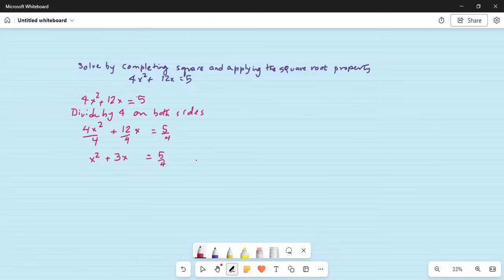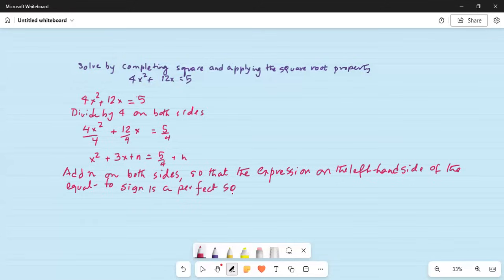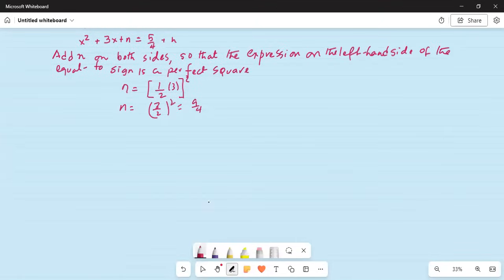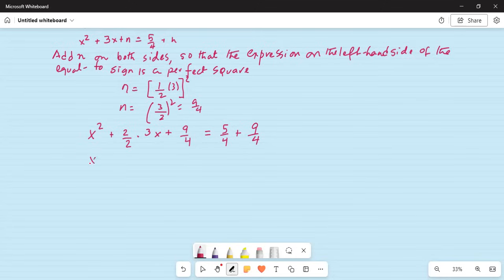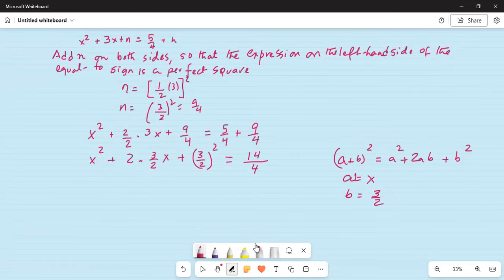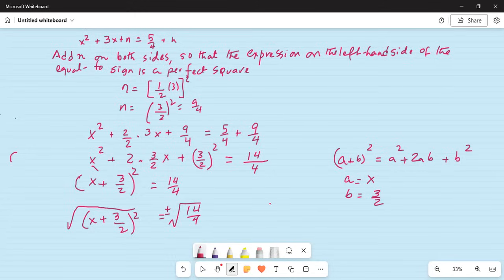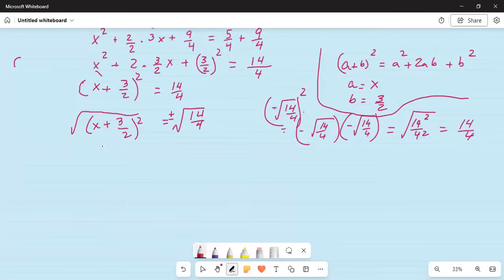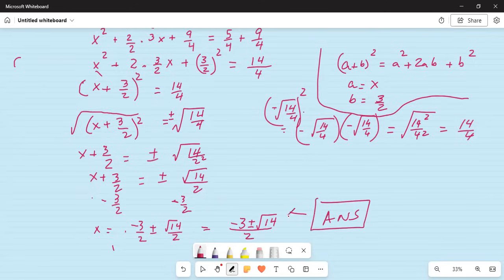Do with me solve quadratic equation by completing a square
Here I have solved an equation by completing a square